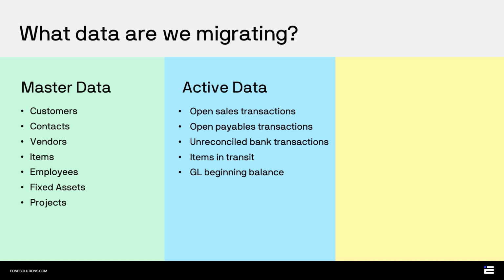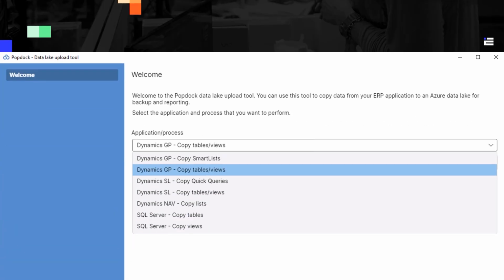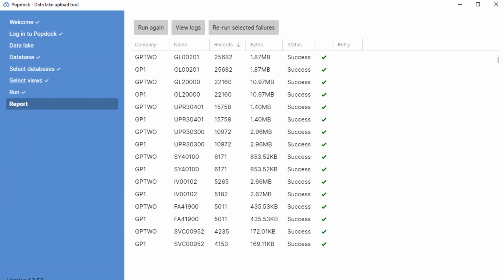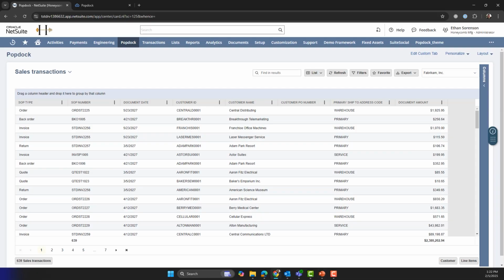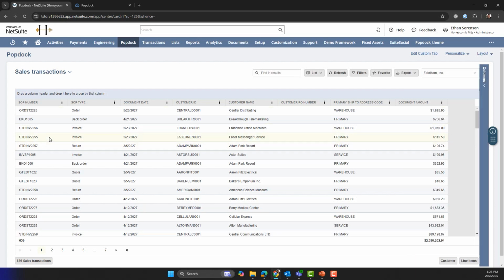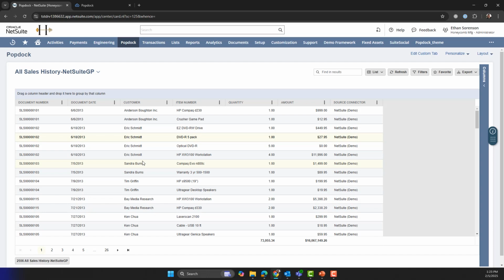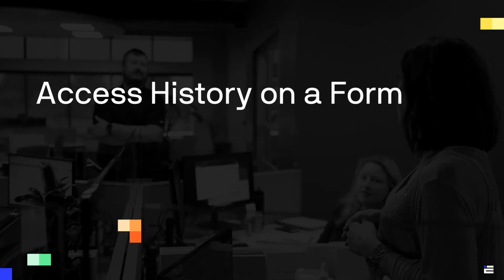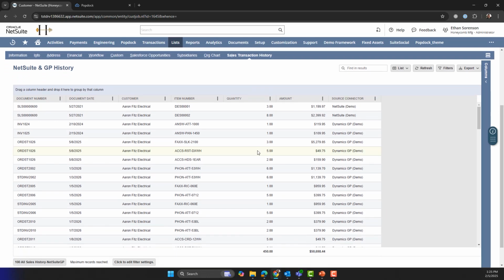Dynamics GP to Oracle NetSuite Migration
In this video, we will guide you through eOne Solutions' migration process from Dynamics GP to Oracle NetSuite. We will explain how to transfer only the essential data to help you start fresh in NetSuite. The video covers key topics such as master data, active data, and historical data in detail. Additionally, you’ll learn how Popdock can assist in uploading your GP data into a data lake, and how to access your historical data effectively.